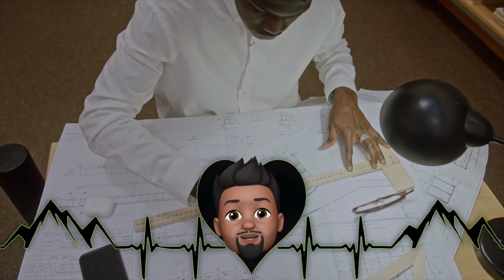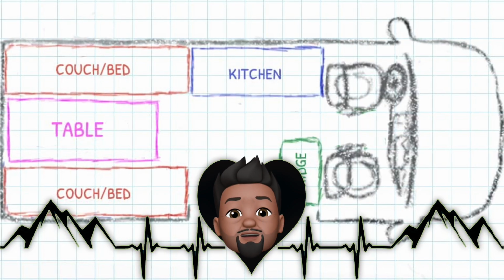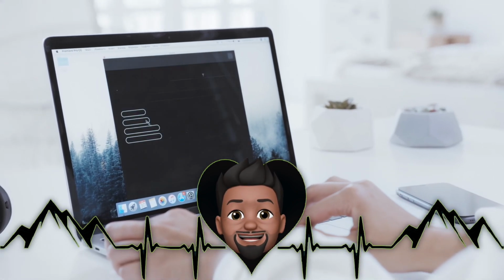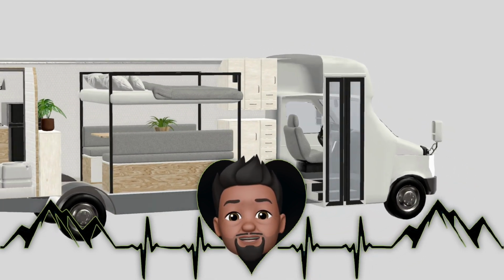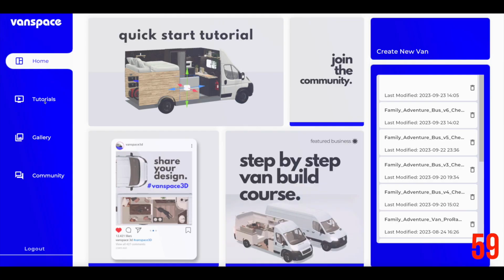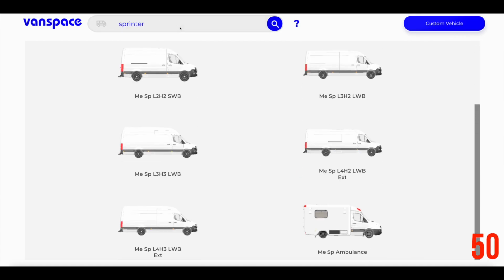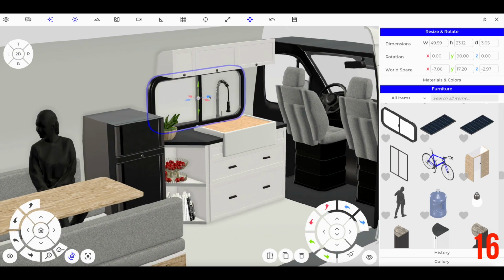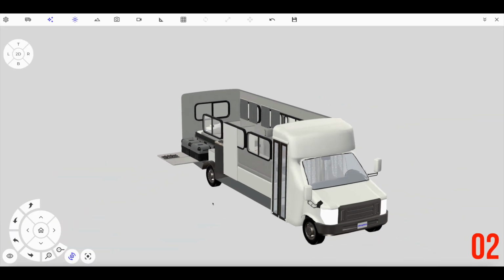Vanfluence Learn Series: How Do I Design My Adventure Vehicle?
There are so many options to choose for an adventure van or bus. Swivel seats? Full wet bath? Overhead storage? Roof rack with awning? Elevator bed? It’s one thing to see all the features from completed conversions. It’s another to choose the ones you really want. But how do you communicate that with the builder? Or if you’re the one building, how do you design an accurate blueprint to follow?

Attribution

Title: 2016 Mercedes Sprinter Diesel 4X4 RB-50 Camper Van ~ Full Tour

Title: My Ford Transit High Roof Van Conversion Tour!!

Title: Sportsmobile Long Body Class B ~ Mercedes Chassis ~ Full Tour

Title: Orion Roof Rack | My First Impressions for the Promaster VanLife

Title: Happi Jac Bed Lift in Action